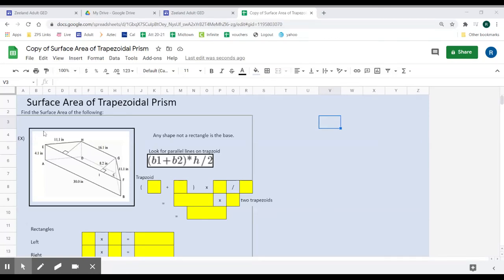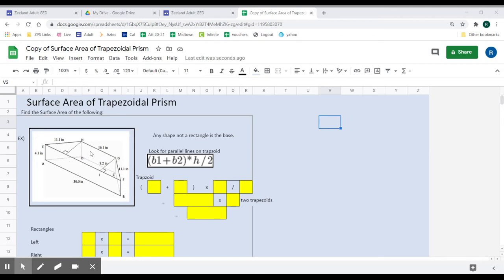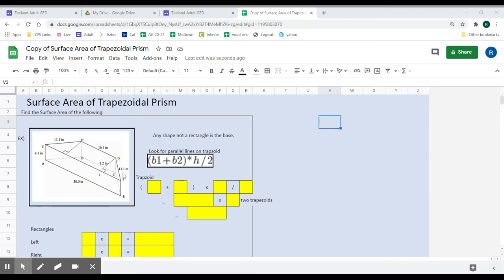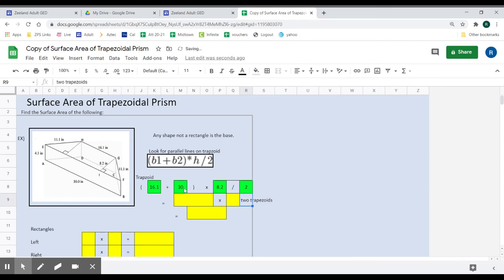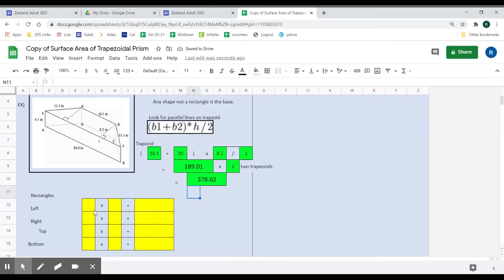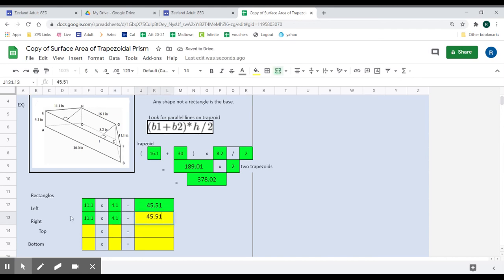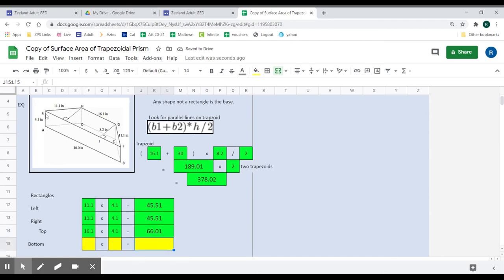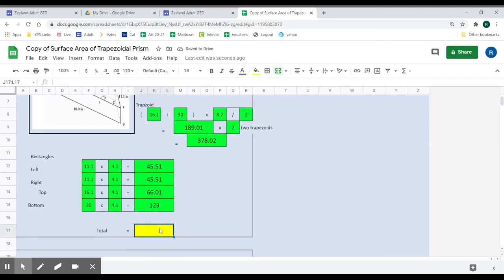Surface Area of Trapezoidal Prism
Find out how to find the Surface Area of Trapezoida lPrism